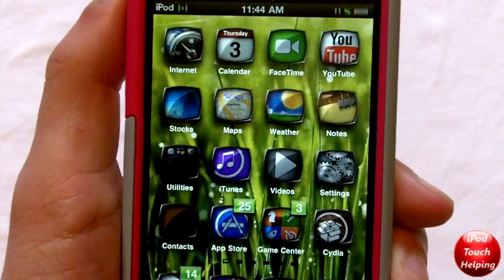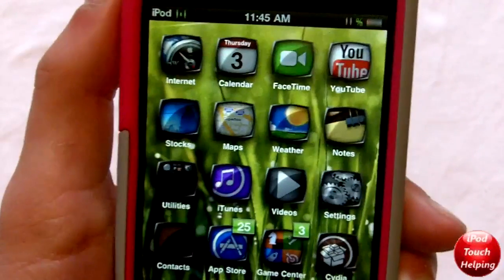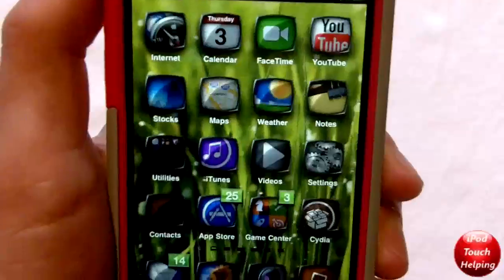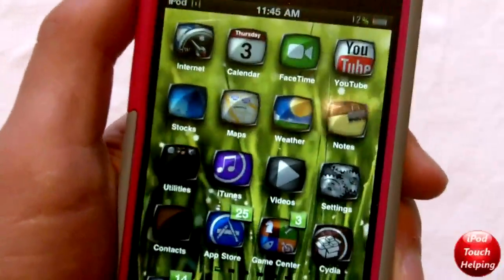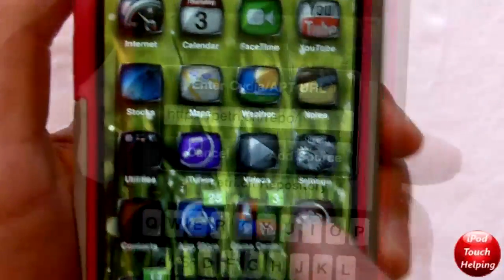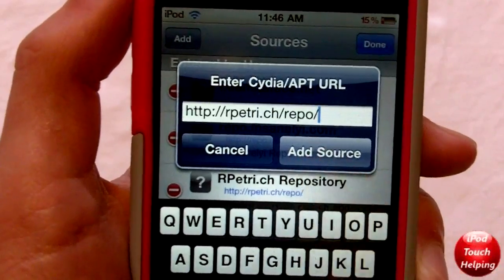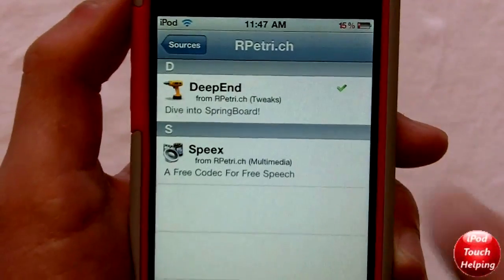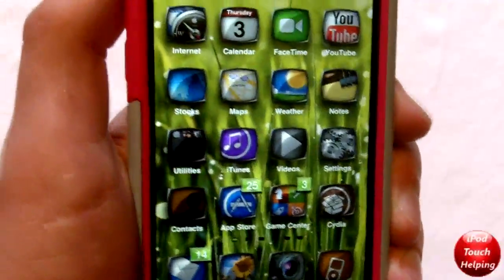Amazing 3D Effects for iPhone & iPod Touch - DeepEnd Tweak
DeepEnd is an awesome tweak available in Cydia for free! This tweak gives you a really nice 3d effect on your iPhone / iPod Touch springboard. To install this tweak / mod you must add a source! This works best with 4g devices!

Add the following source in cydia!